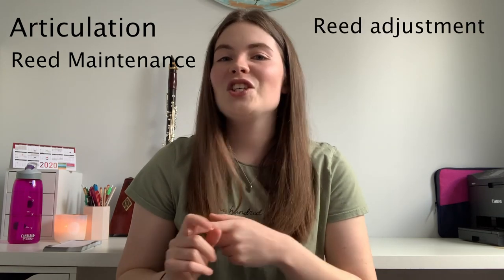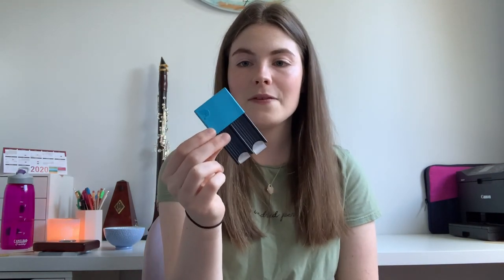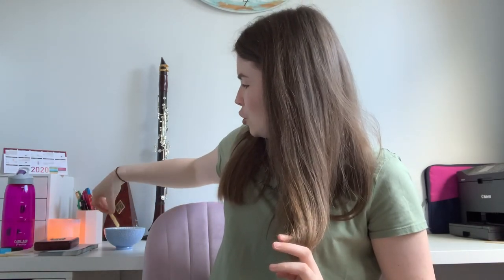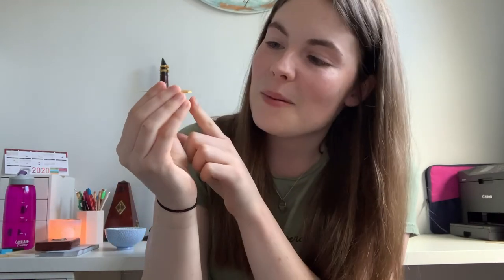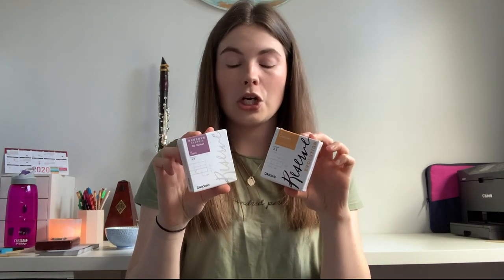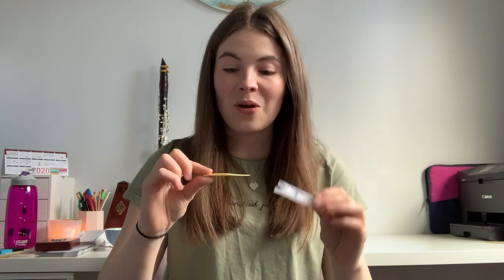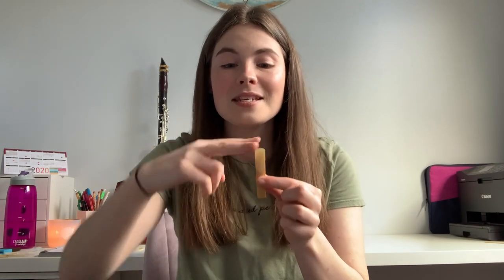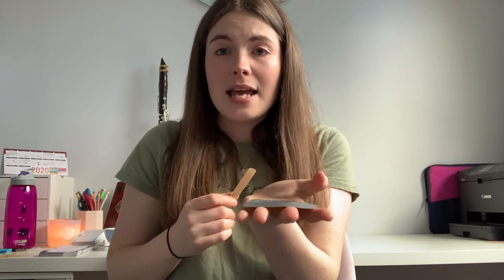Everything About Reeds! - Clarinet Basics Ep. 1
Topics
Reed Storage 1:43
Breaking in Reeds 5:30
Choosing a Reed 11:00
Reed Adjustment 18:00